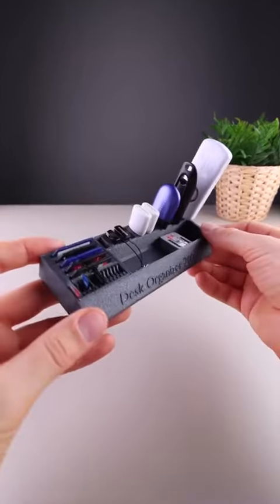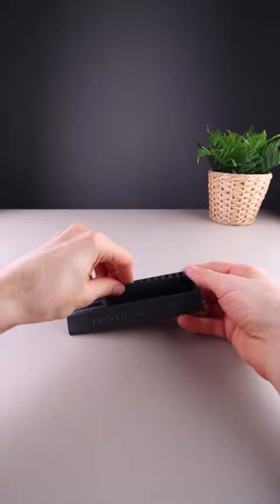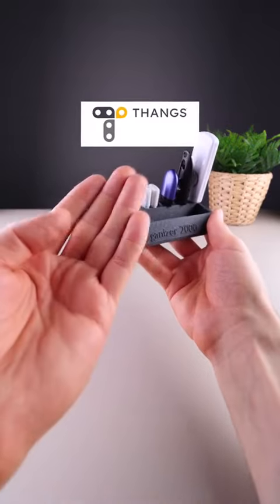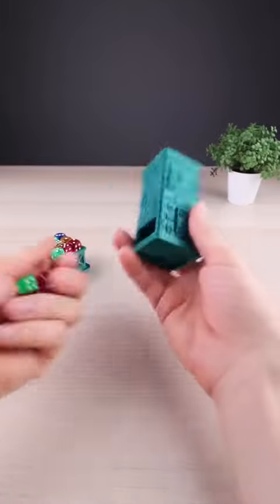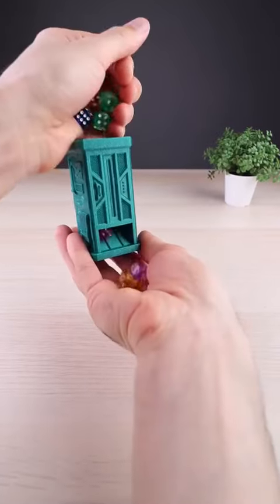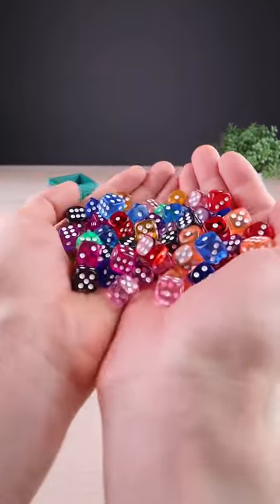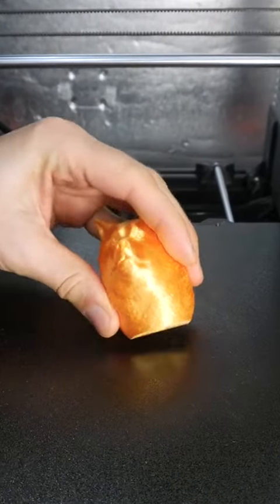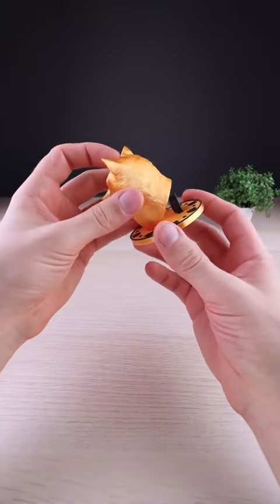Satisfying & Art 😊 art asmr oddlysatisfying satisfying Realax 02# (31)